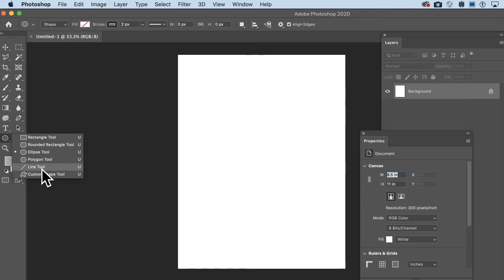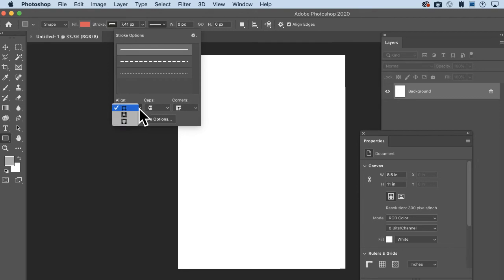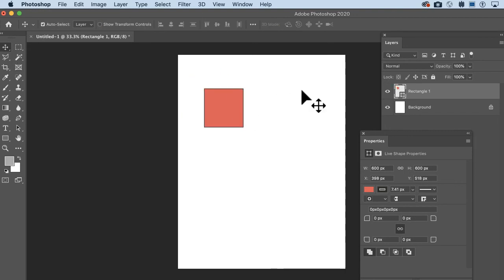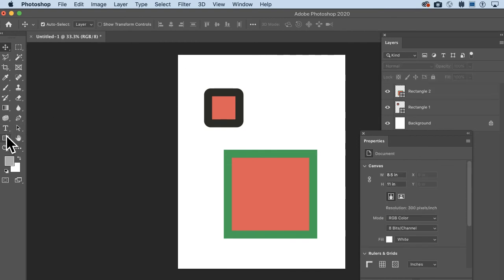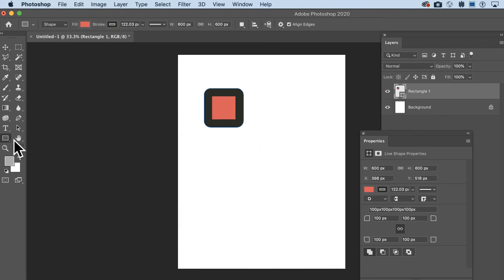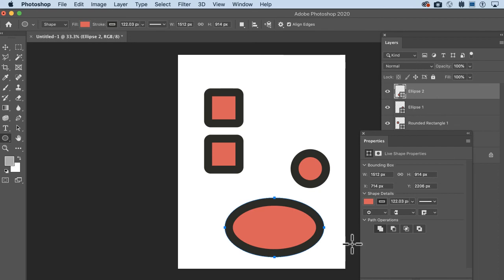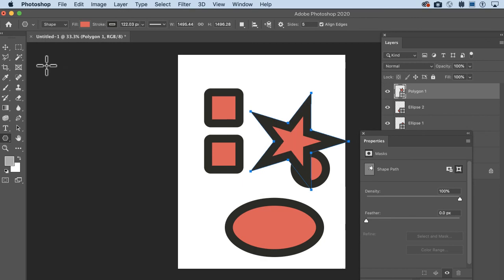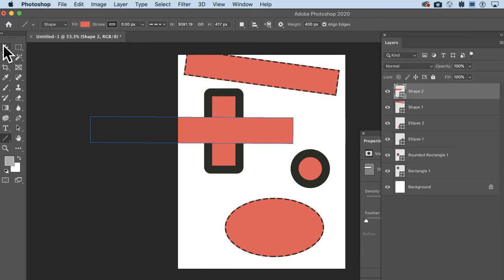Digital Foundations - PHOTOSHOP - TOOL BAR: Shapes and Line